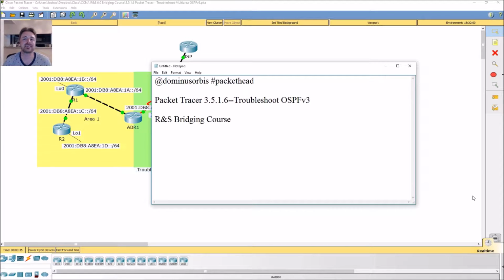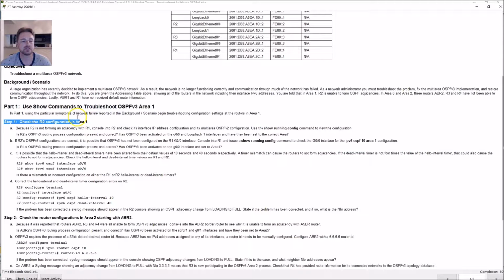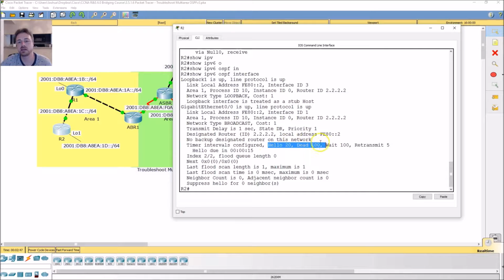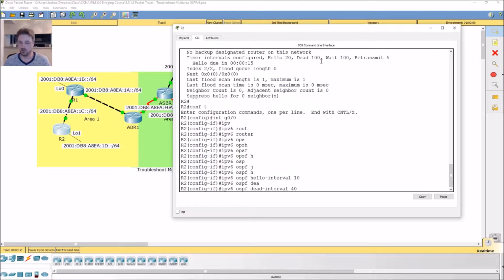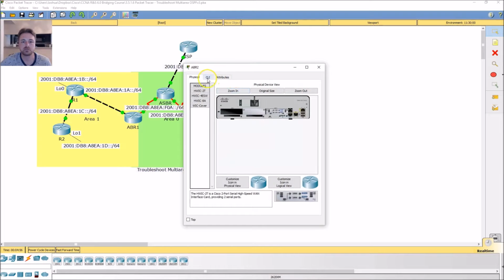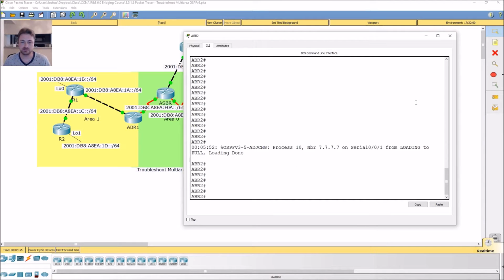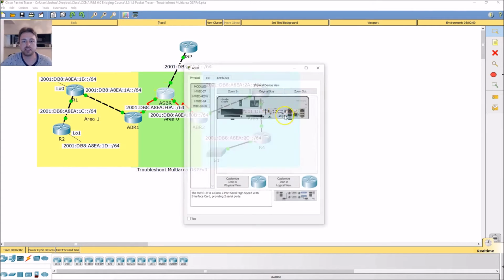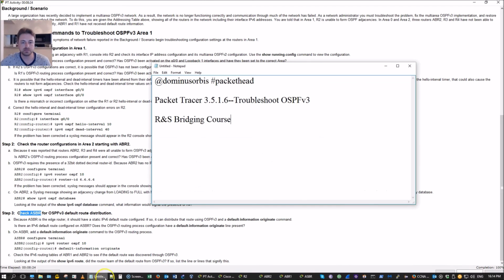Packet Tracer 3.5.1.6--Troubleshoot OSPFv3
A large organization has recently decided to implement a multiarea OSPFv3 network. As a result, the network is no longer functioning correctly and communication through much of the network has failed. As a network administrator you must troubleshoot the problem, fix the multiarea OSPFv3 implementation, and restore communication throughout the network. To do this, you are given the Addressing Table above, showing all of the routers in the network including their interface IPv6 addresses. You are told that in Area 1, R2 is unable to form OSPF adjacencies. In Area 0 and Area 2, three routers ABR2, R3 and R4 have not been able to form OSPF adjacencies. Lastly, ABR1 and R1 have not received default route information.